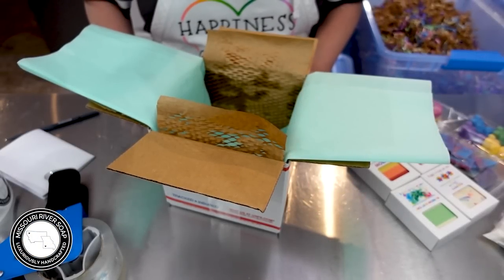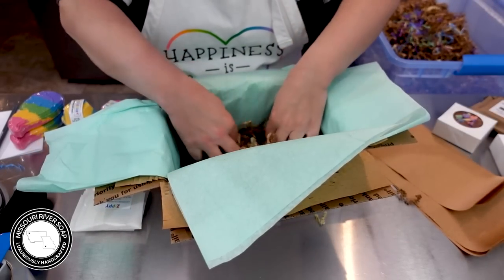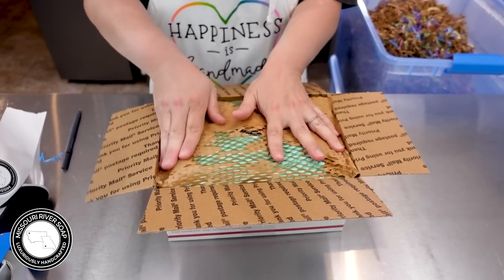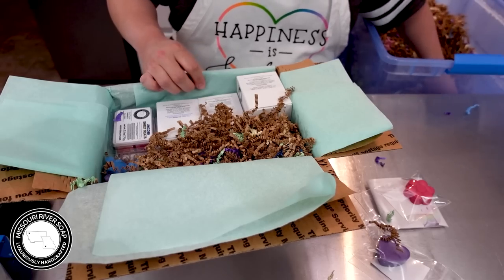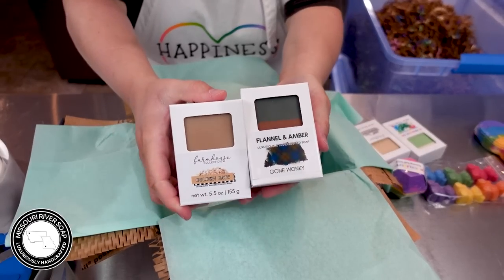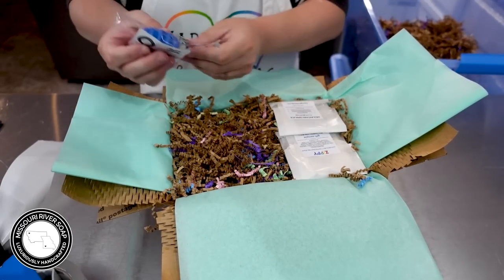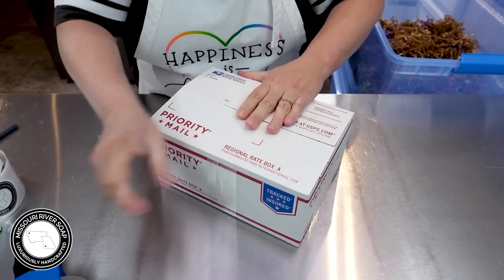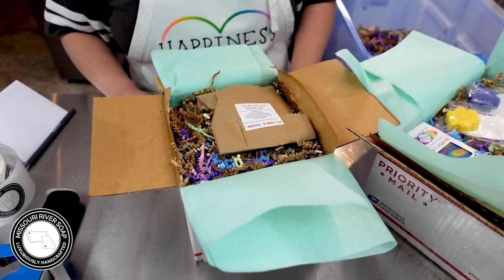Pack & Chat Part Three | Mini Rainbow Extravaganza | MO River Soap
Hi everyone! I'm back for the third Pack & Chat video for the Mini Rainbow Extravaganza. There will be one more video after this. Remember that these videos are made by customer request. However, we have decided to reduce the Pack & Chat videos just because of the time and energy that it takes to film and then edit these videos. Moving forward, we'll take requests and then randomly draw 5-6 orders to be packed on video. That way we can still make the Pack & Chat videos without them being overwhelming.

Camera used to film: Sony ZV-1
Camera used for images: Nikon D3200/50mm lens
Video Editing Software: Adobe Premiere Pro

I design all my labels and print them myself on my HP Laser Printer. I use Adobe products for design and purchase labels from Online Labels.

I purchase my soap boxes at Wholesale Supplies Plus.